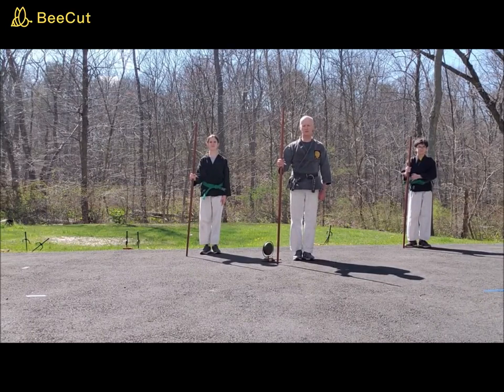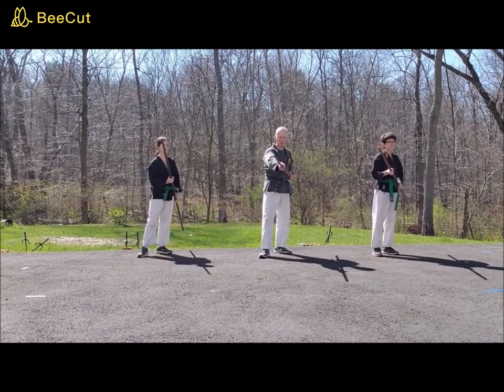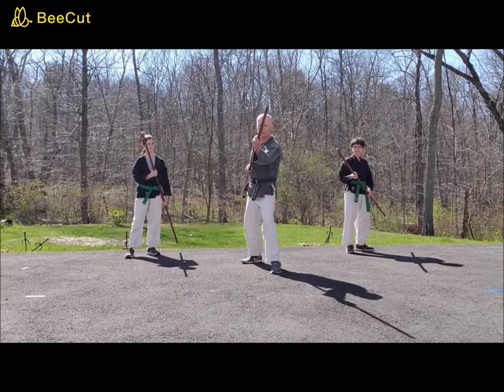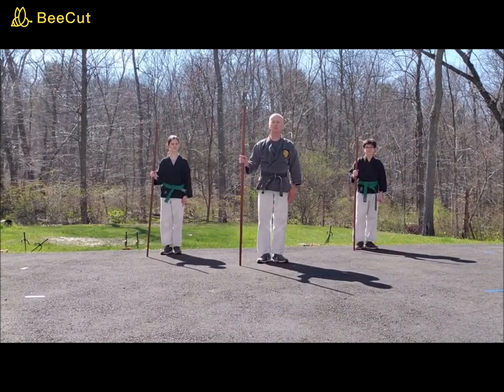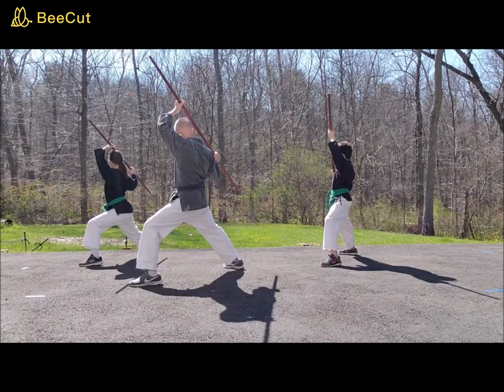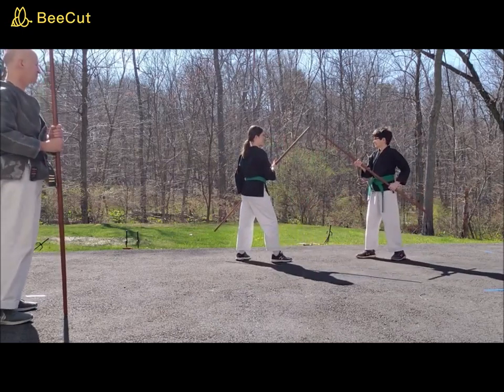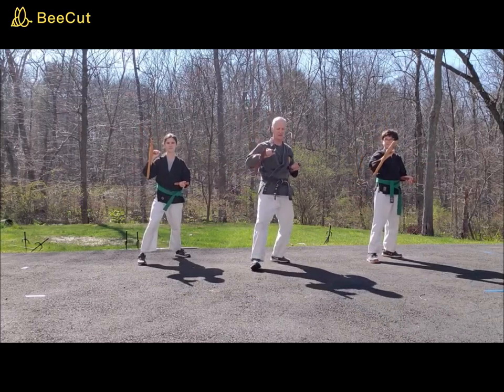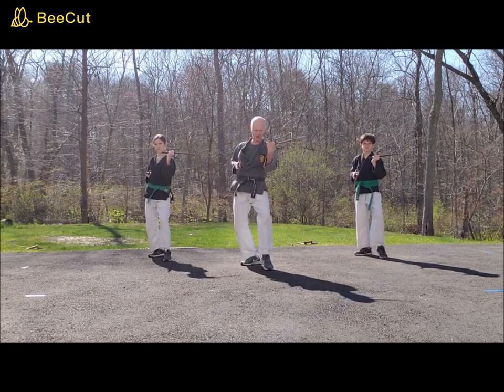Kobudo Weapons Class - April 29, 2020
Fighting Spirit Karate Studio is a nationally affiliated chartered school under the IFK in Gardiner, NY that proudly offers a unique blend of Karate and self-defense that's perfect for all ages and levels.

19 Osprey Lane
Suite #1
Gardiner, New York 12525

FSK All Day!
Osu!